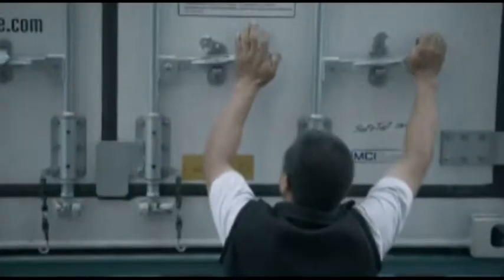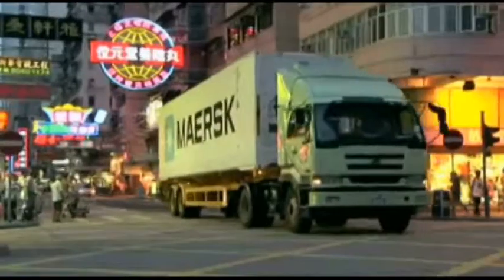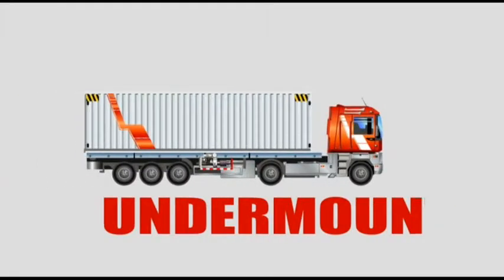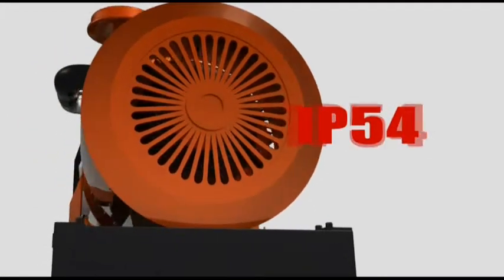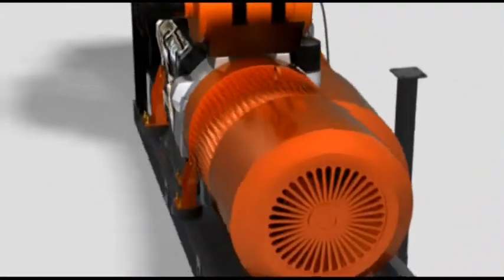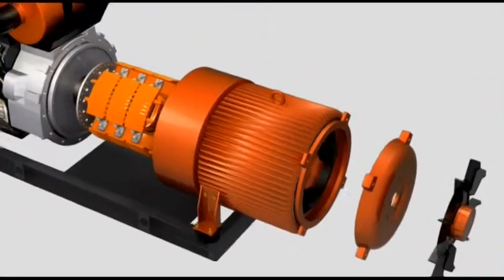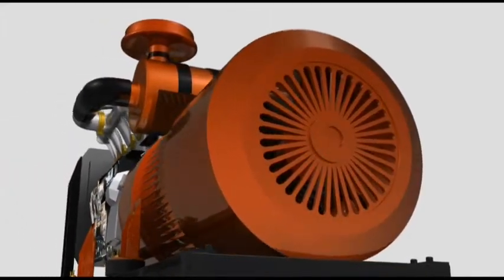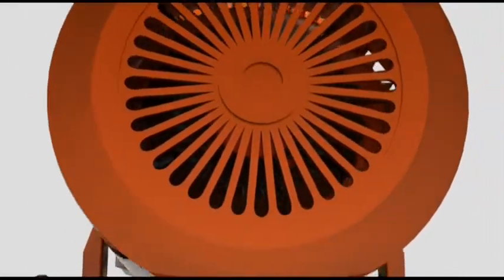Generator for Reefer container IP54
IP54 Generator for refrigerated containers is produced under superior technology to generate electric power without a canopy. It has been designed with high quality and durable machine system which protects all solid, dust, and even powerful jet of waters.

Our experience in generator manufacturing exceeds 40 years. IP54 Generator has been modernized to accommodate mobile reefer container transportation. The special design provides triple advantages: easy installation, ease in operation, and easy maintenance. They help users operate the system functionally smoother, safer, and more conveniently.